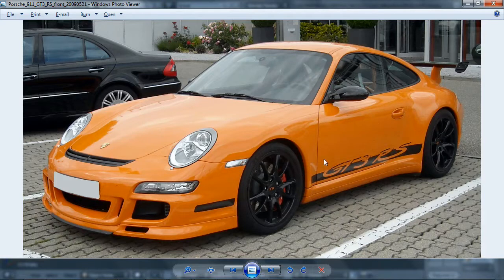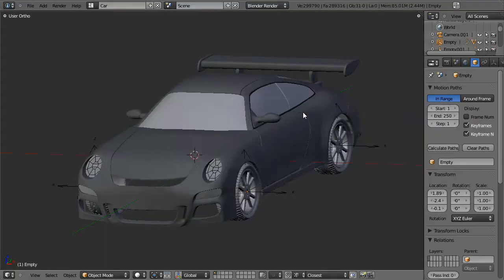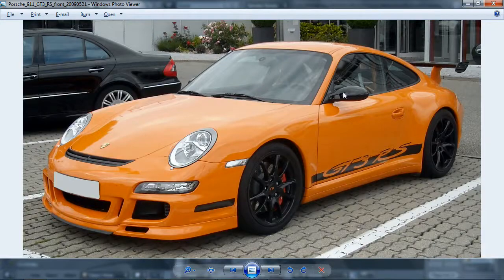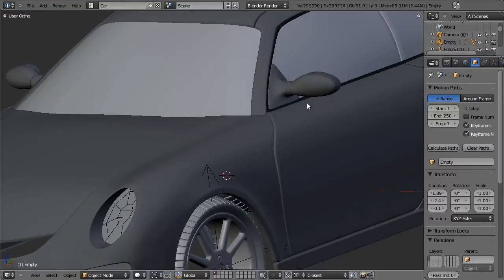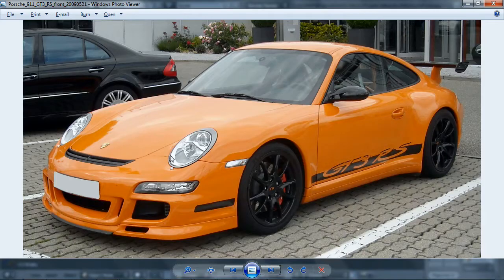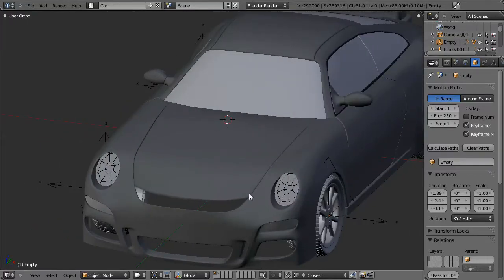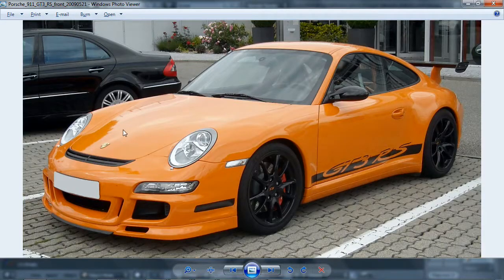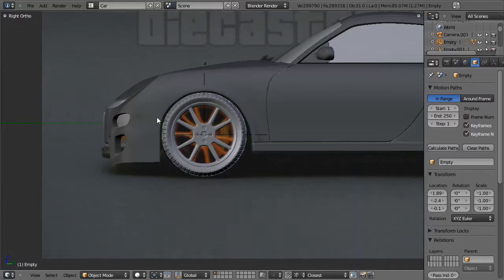Modeling a Porsche Part 8 by Johnathan Williamson CG Cookie